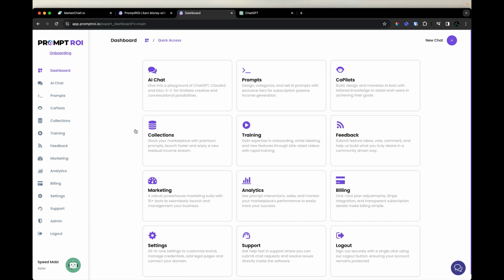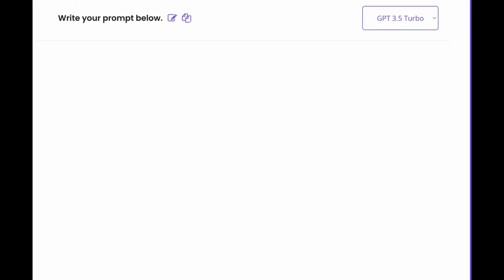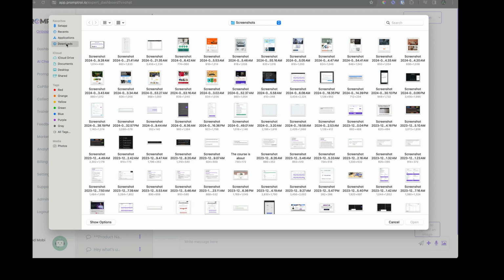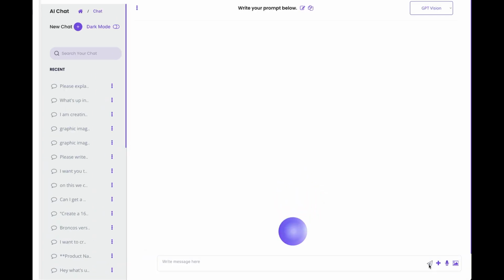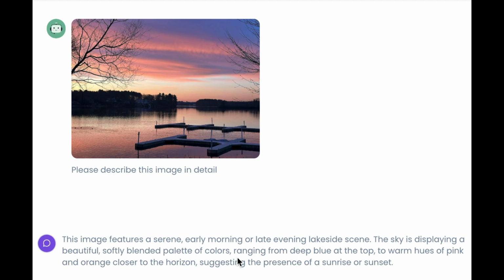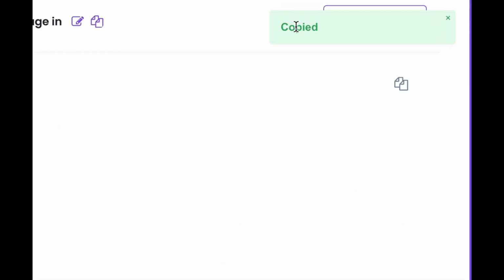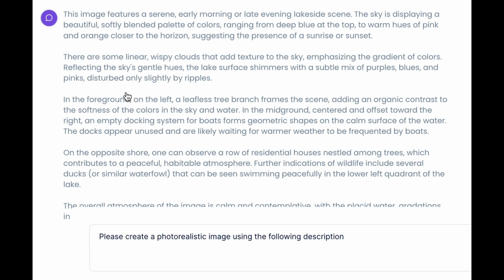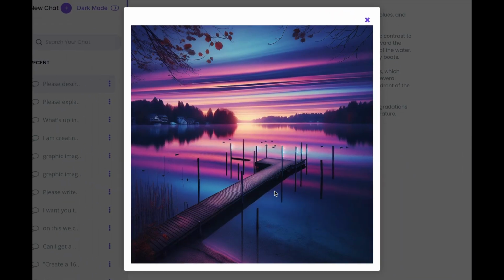PromptROI Can Now See With Vision Functionality Built-In | Convert Text to Stunning Images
Learn the power of PromptROI’s new Vision functionality! In this tutorial, learn how to easily convert images to text and create high-quality, stunning images from text.
Perfect for marketers, designers, and creators looking to elevate their content.

Explore the potential of AI-powered tools to streamline your creative process.